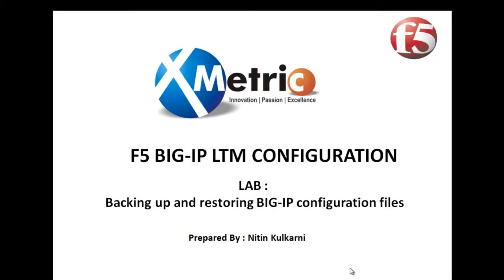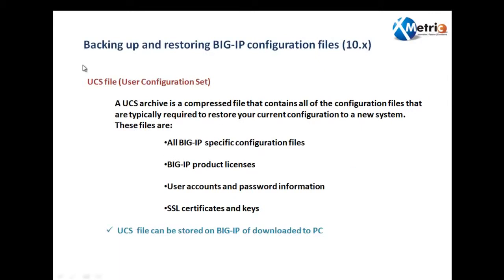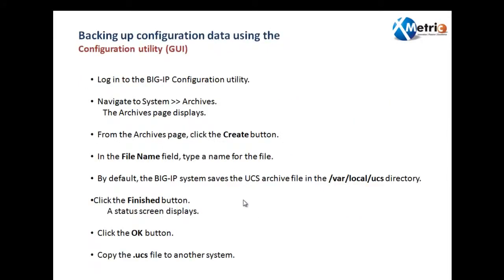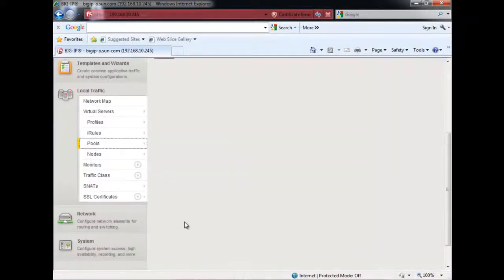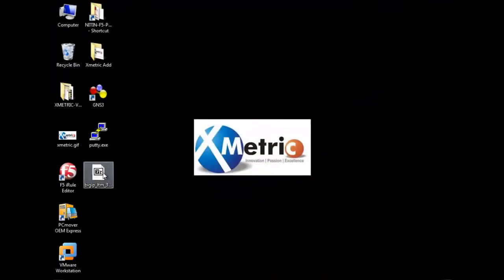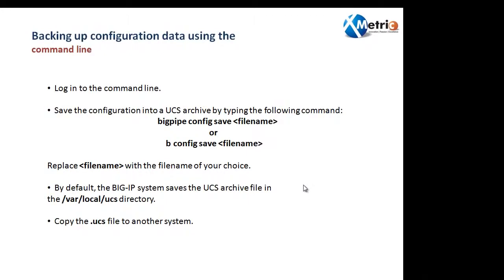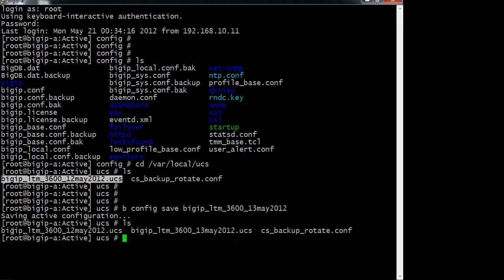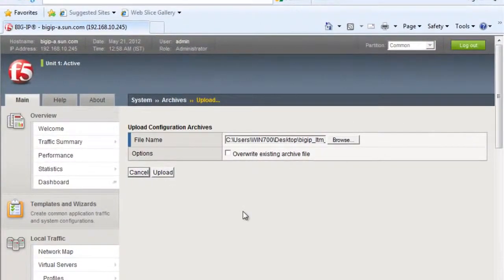F5 BIG IP LAB Backup and Restore Configuration Files